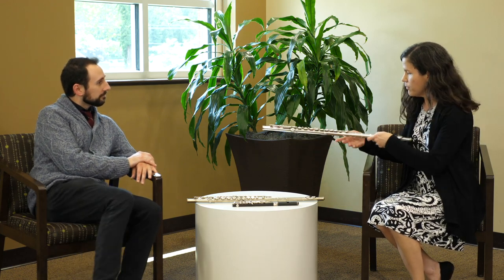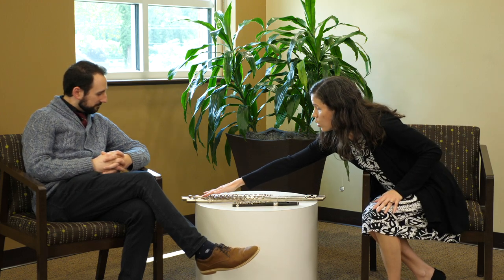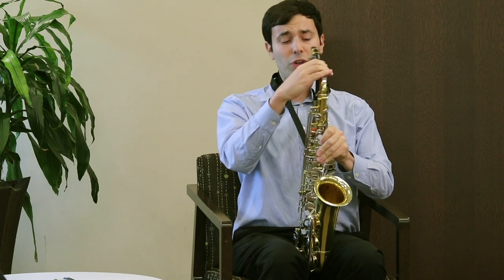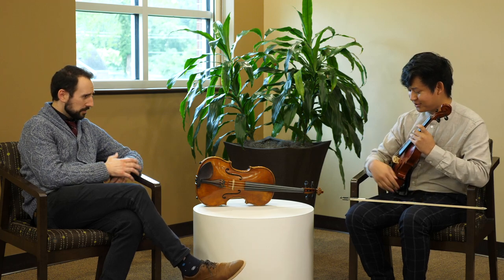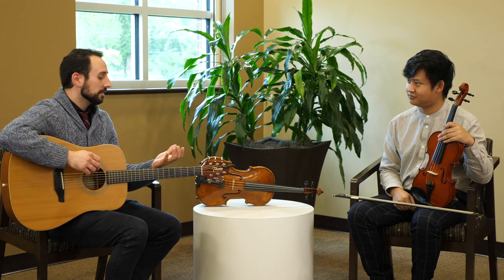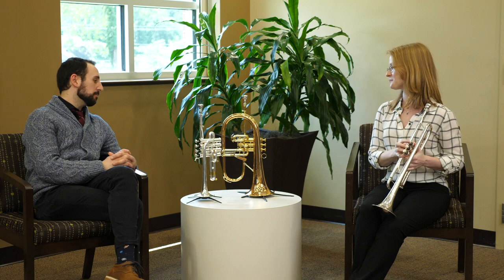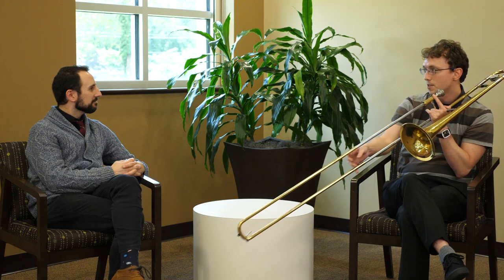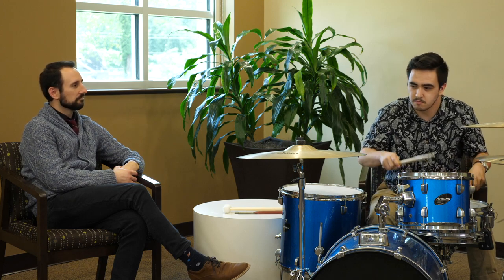Musical Instrument Virtual Petting Zoo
Thinking of playing an instrument? Join us for a Musical Instrument Virtual Petting Zoo, where kids get an up-close look at instruments used in bands and orchestras and hear the sounds they make!